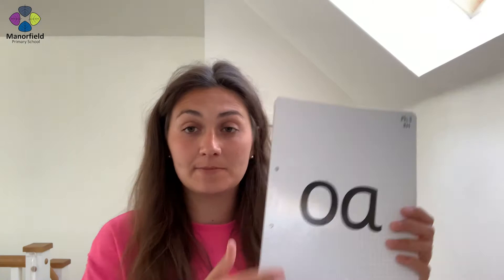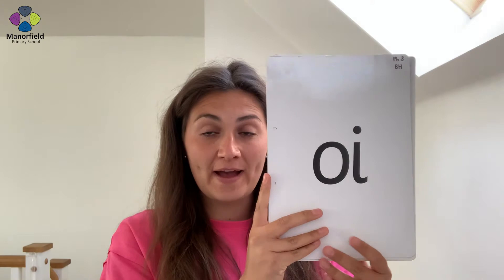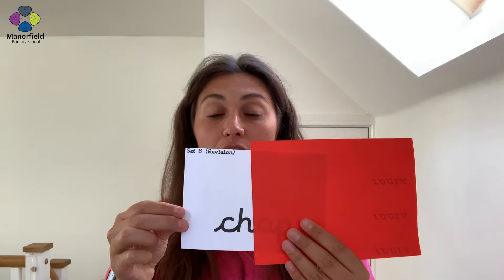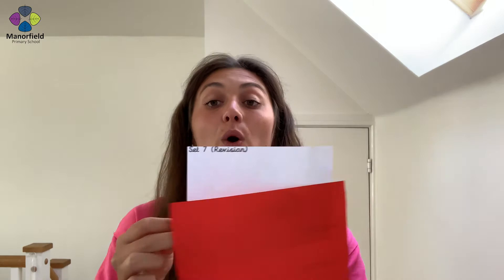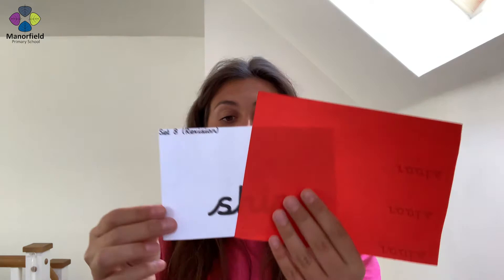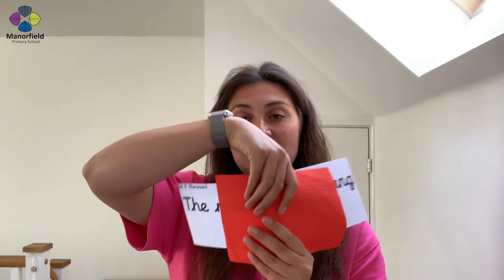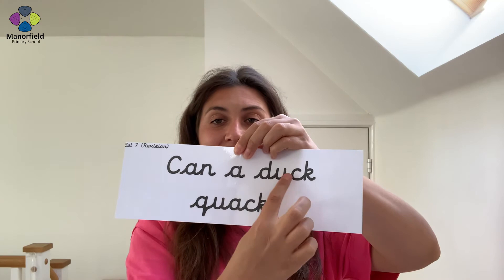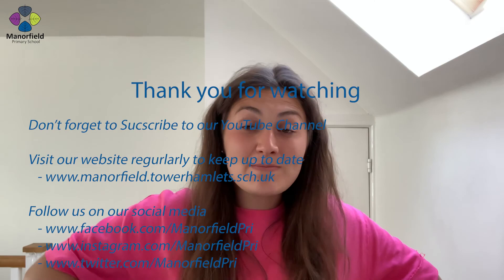Phonics Revision 1 Reception "qu,sh,ch" Sound Reading 1stJune by Miss Hulstrom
Phonics Revision 1 Reception "qu,sh,ch" Sound Reading 1stJune by Miss Hulstrom (Manorfield Primary School Teacher)